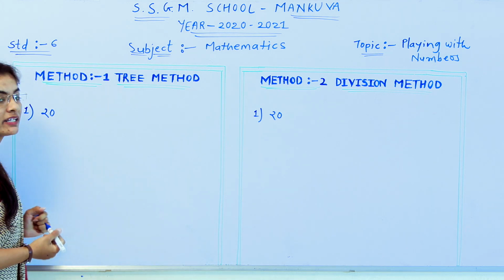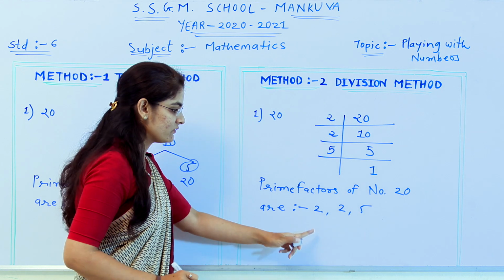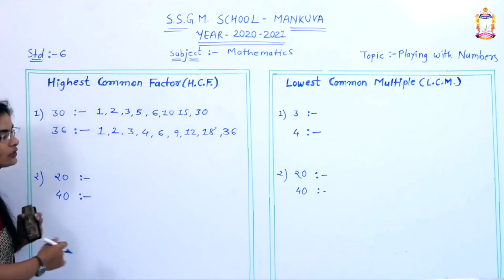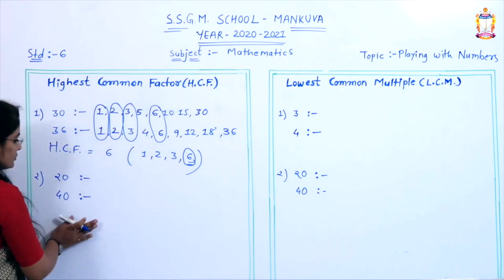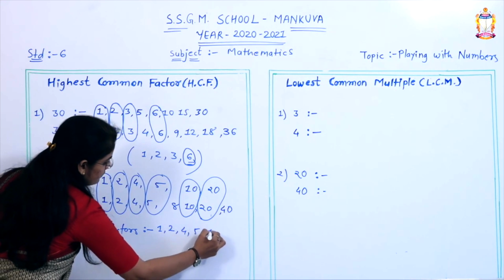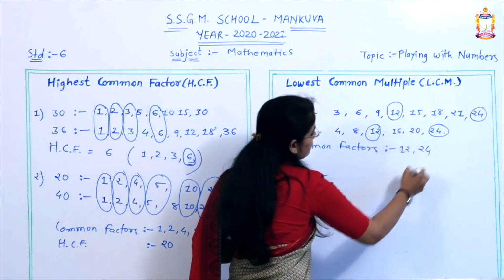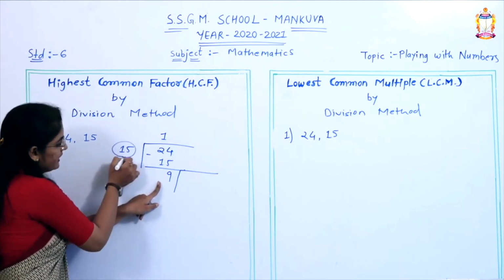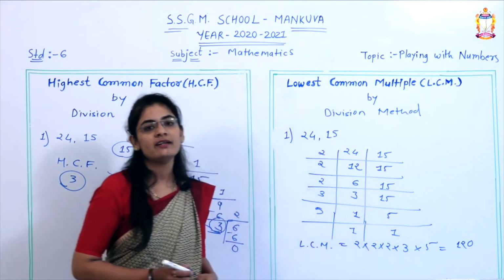(CBSE) Class: 6 || Subject: Mathematics || Chapter: 2 || Topic: Playing with Numbers